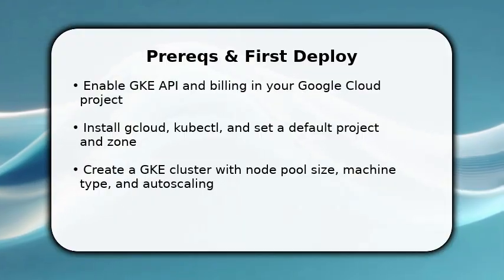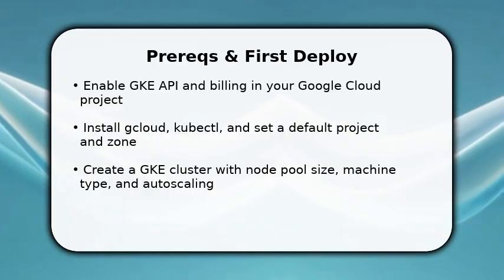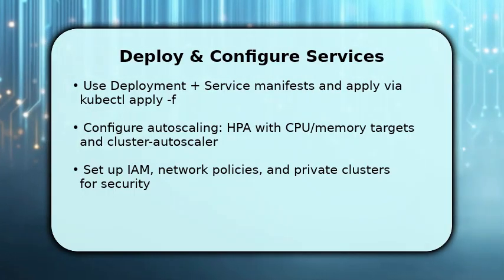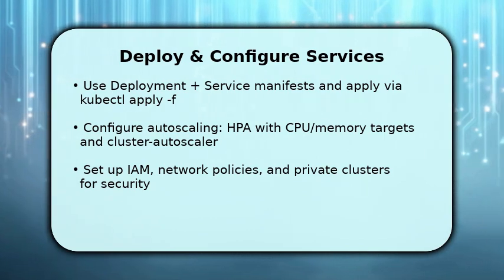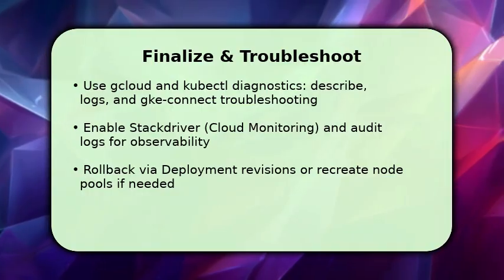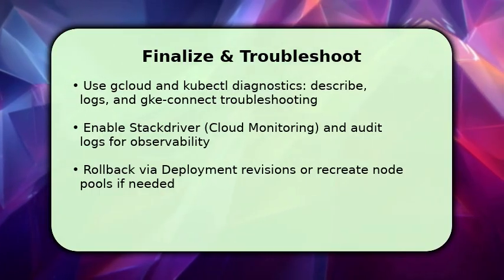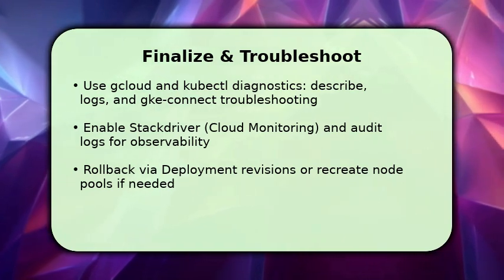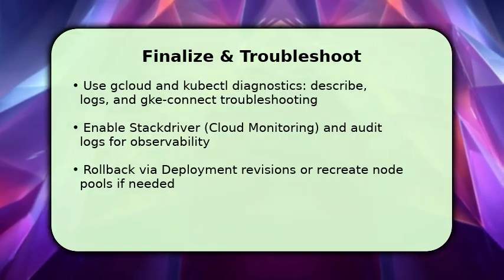How to Use Google Kubernetes Engine (updated)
How to Use Google Kubernetes Engine (updated) | 🔒 Surfshark VPN Deal — Stay private and secure. $1.99/mo + 3 Months Free ▸

Dive into the world of Google Kubernetes Engine (GKE) and discover how to deploy, manage, and scale containerized applications efficiently. This updated guide covers essential concepts such as pods, services, clusters, node pools, and networking within GKE.

Google Kubernetes Engine, deploy containers, manage microservices, scale in GKE, Kubernetes nodes